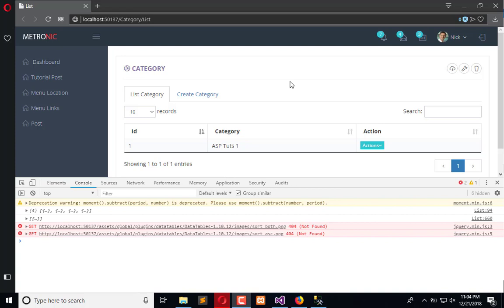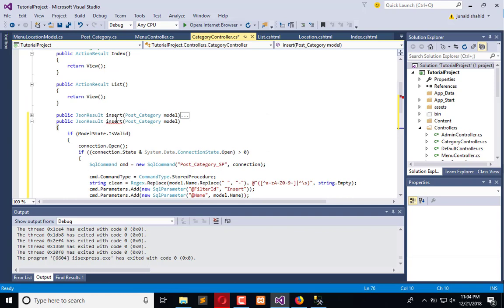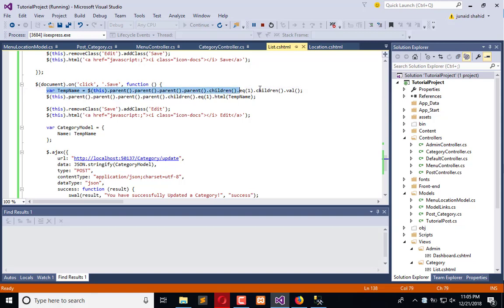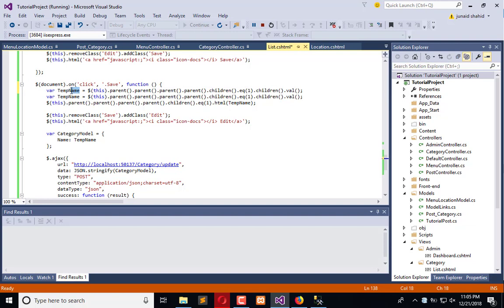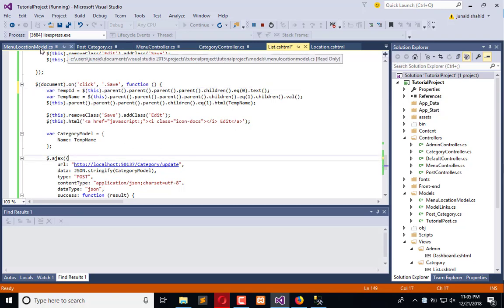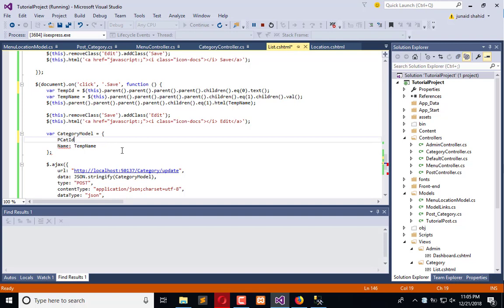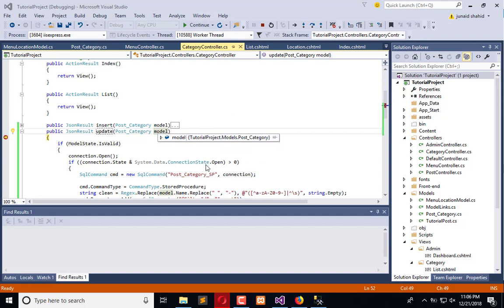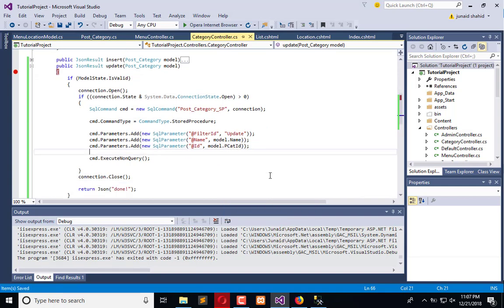192 ASP .NET MVC - Create Update JsonResult to Get Ajax Data in Tutorial Project Category Controller